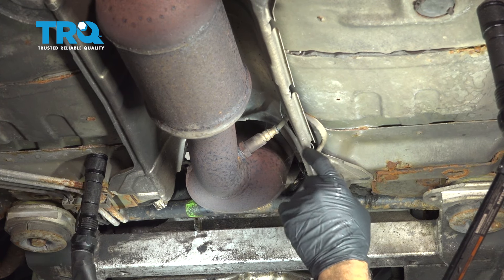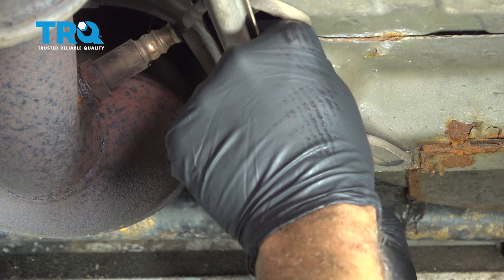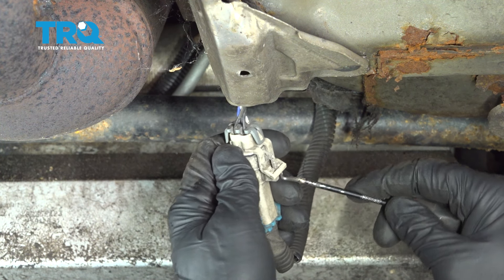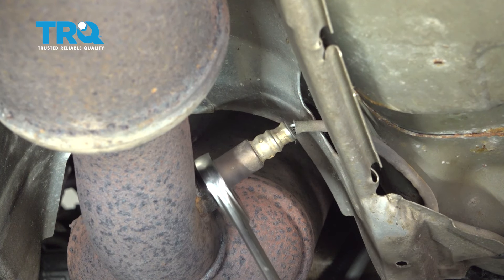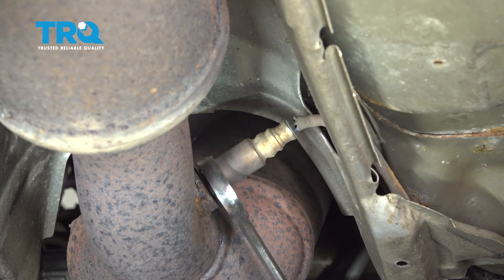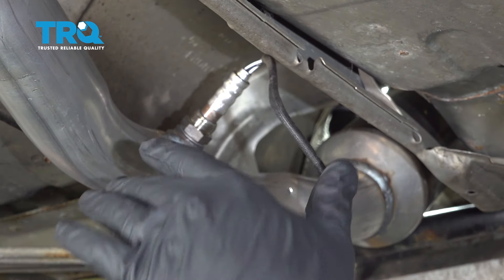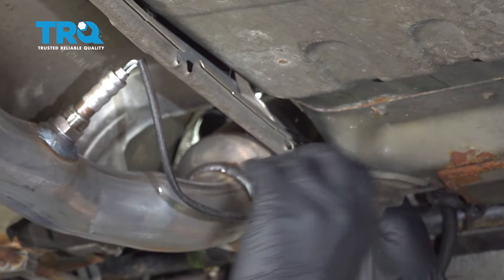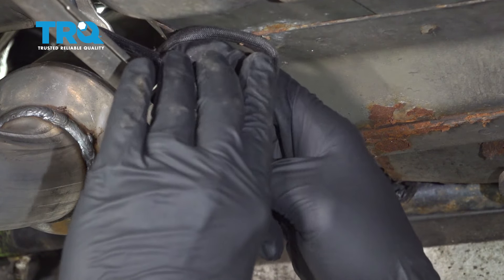How to Replace O2 Oxygen Sensor Downstream 2006-2013 Chevrolet Impala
This video shows you how to install a downstream oxygen (O2) sensor on your 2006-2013 Chevrolet Impala. The Oxygen (O2) sensors help monitor the emissions system in your vehicle. They measure the amount of oxygen passing through the exhaust, which informs the computer about proper fuel/air mixture, and the condition of the catalytic converter. Over time, the sensors may fail due to contamination, or reaching the end of their service life. TRQ offers new O2 sensors made to manufacturer’s specifications.

This repair was done on a 2009 Chevrolet Impala LT 3.5L Sedan 4-Door FWD Automatic and the process should be similar on the following vehicles:
2006 Chevrolet Impala
2007 Chevrolet Impala
2008 Chevrolet Impala
2009 Chevrolet Impala
2010 Chevrolet Impala
2011 Chevrolet Impala
2012 Chevrolet Impala
2013 Chevrolet Impala